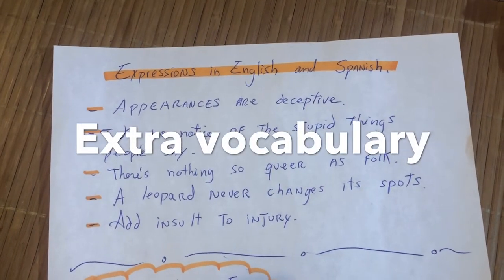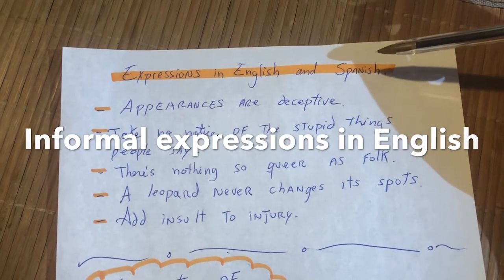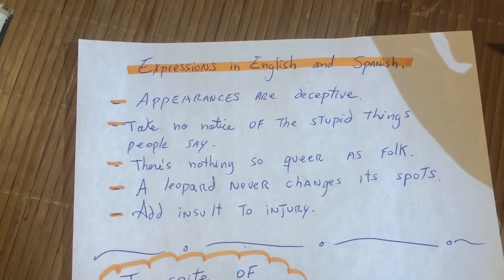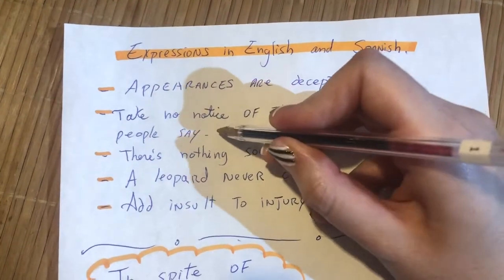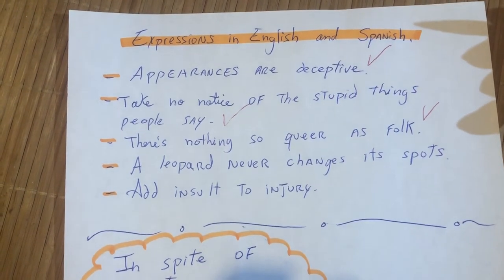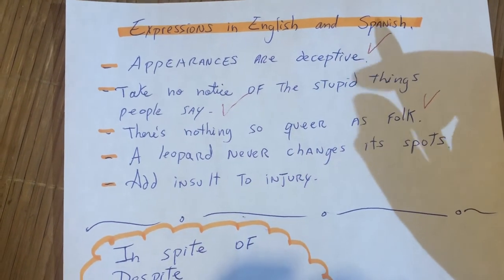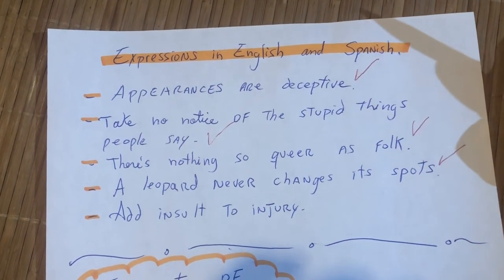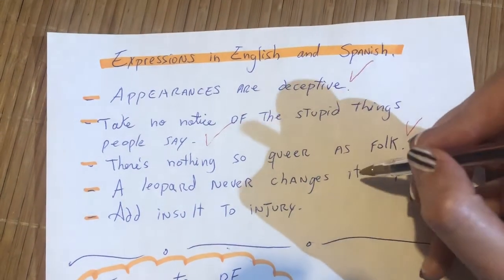C.C FEDERICO CHUECA. Inglés (Medio). Sesión 8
C.C FEDERICO CHUECA
Jessie Ferreira Maldonado
Lunes de 18'30 a 20'00 Hrs